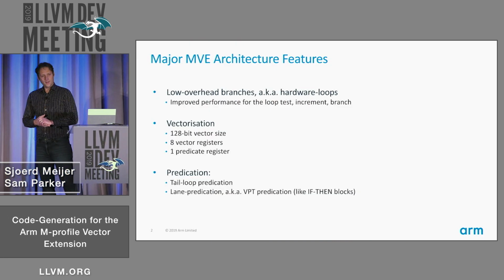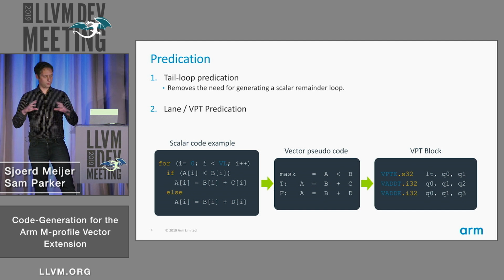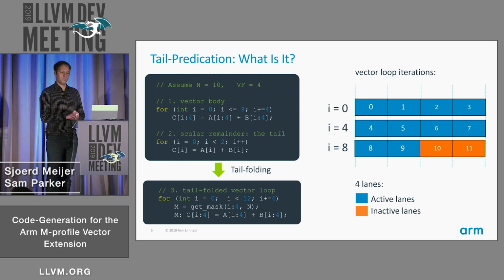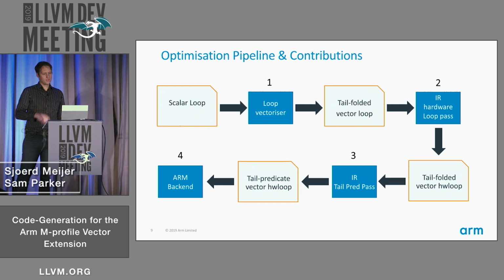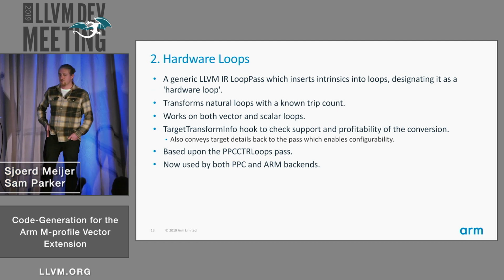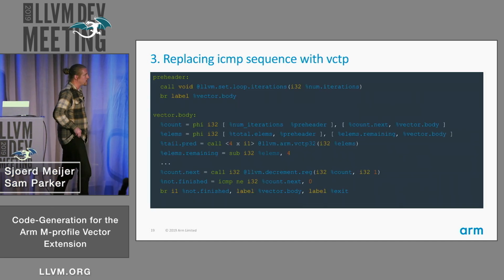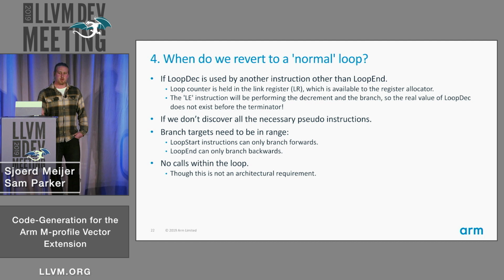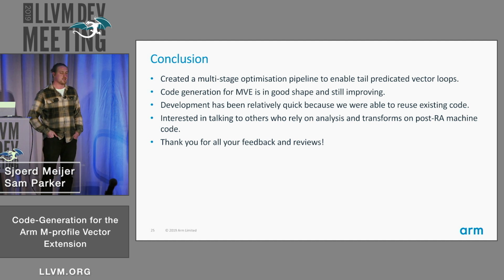2019 LLVM Developers’ Meeting: Meijer & Parker “Code-Generation for the Arm M-profile Vector Ext”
Code-Generation for the Arm M-profile Vector Extension  - Sjoerd Meijer, Sam Parker

In this talk we share design and implementation details how the code-generation techniques auto-vectorisation, hardware-loops, and predication are combined to enable efficient code-generation for tail-predicated hardware loops that are introduced in Arm's new M-Profile Vector Extension.